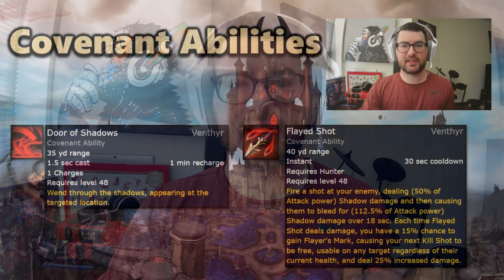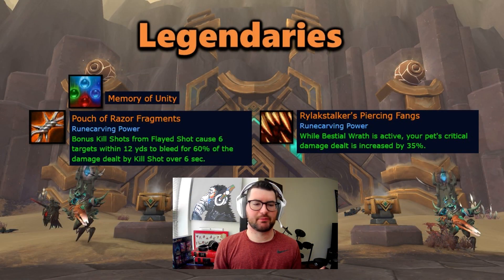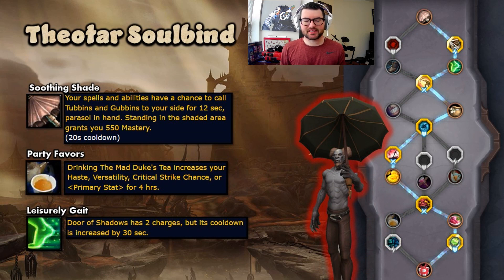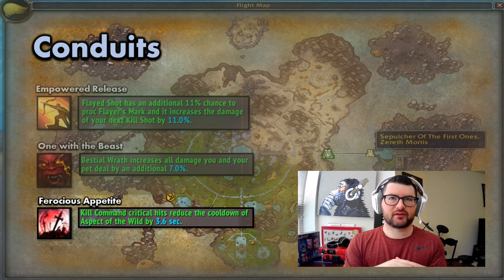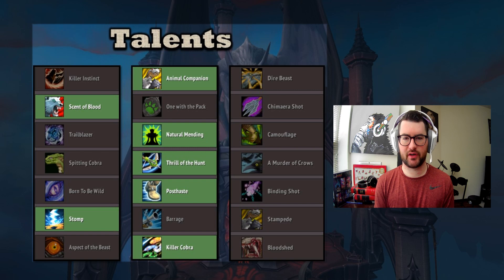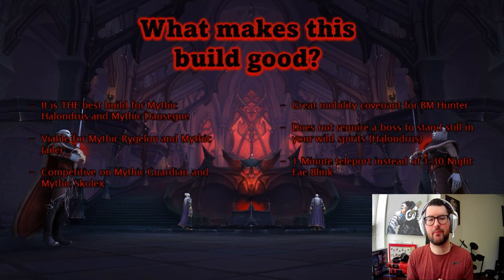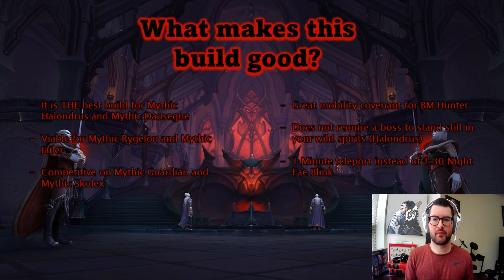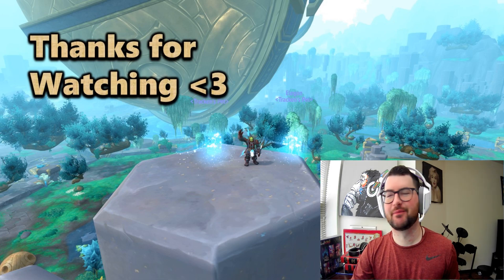9.2 Venthyr BM Hunter (Secret Tech the best hunters don't want you to know about)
How about that click bait title eh? This is a video covering BM hunter's Venthyr build. This build is played primarily on mythic Halondrus and Mythic Dausugne but has seen play on almost every boss and is competitive with night fae in single target. This guide covers venthyr bm hunter legendaries, conduits, soulbinds, and rotation.

0:00 Intro
1:07 Covenant Abilities
 2:52 Legendaries
3:27 Soulbinds
5:26 Conduits
6:56 Talents
8:43 Rotation
10:52 Strengths of Venthyr
13:23 Outro